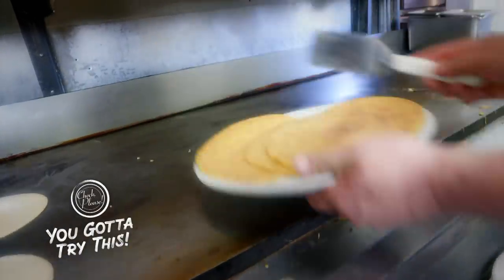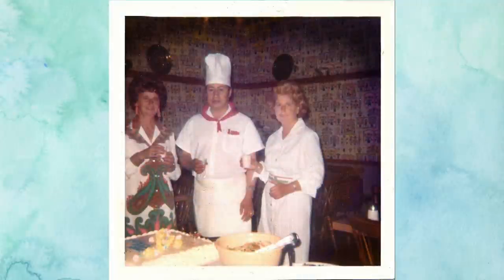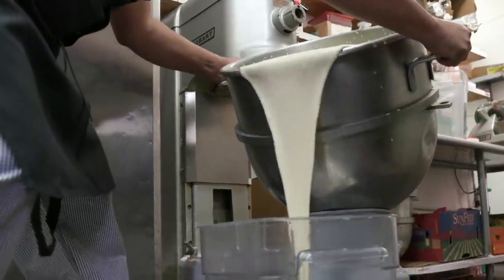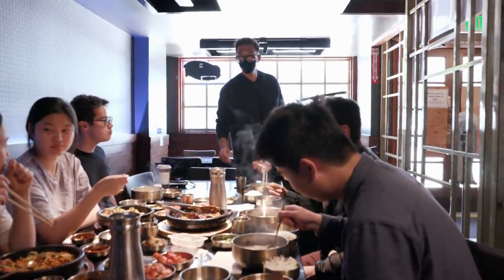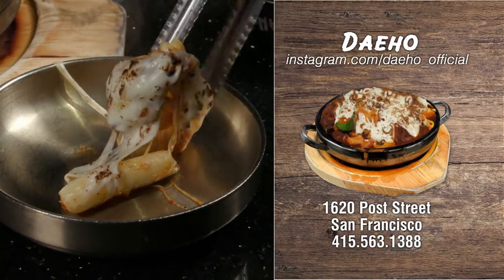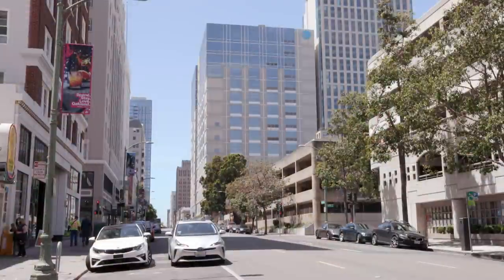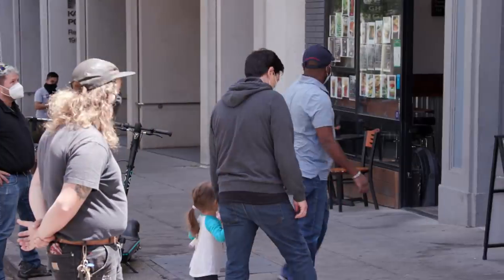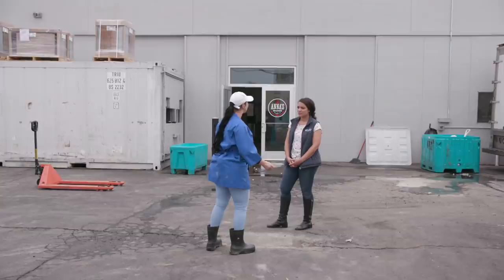Korean braised beef short ribs in San Francisco | Check, Please! You Gotta Try This! | KQED Food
We’re starting things off with the most important meal of the day: breakfast! Located in Millbrae in the South Bay, the family-owned Millbrae Pancake House has served up scratch-made pancakes and waffles for more than 60 years, like the thin, delicate Swedish Pancakes with lingonberry butter. Next, it’s off to San Francisco’s Japantown for Kalbijjim, Korean slow-cooked braised beef short ribs topped with melted cheese (an Instagram favorite!) at Daeho. Finally, we dig into the fresh hummus and savory, flame-roasted meat that fill the signature Lamb and Beef Shawarma Bowl at Falafel Boy in Oakland.

Plus, Check, Please! You Gotta Try This! reporter Cecilia Phillips heads north to visit Anna’s Seafood, a Petaluma fish market that dishes out some of the freshest seafood around.

Support for Check, Please! You Gotta Try This! is provided by Oakland International Airport, IRG, Total Wine and More, Sutter Health and Oceania Cruises.